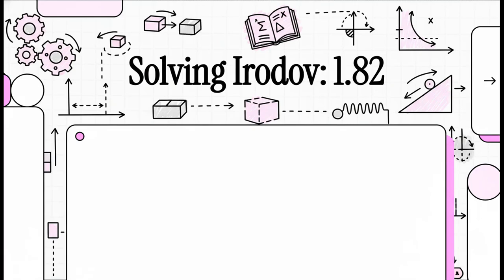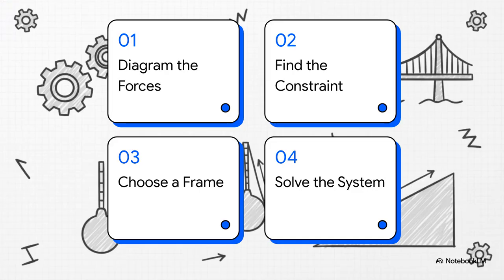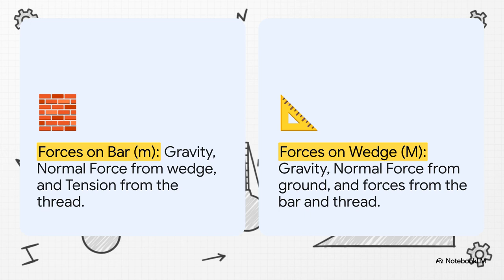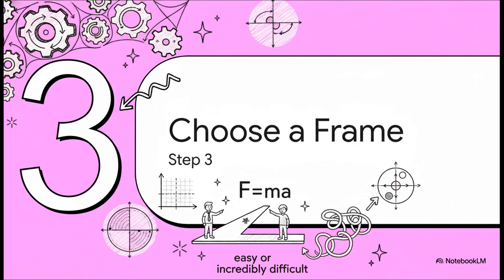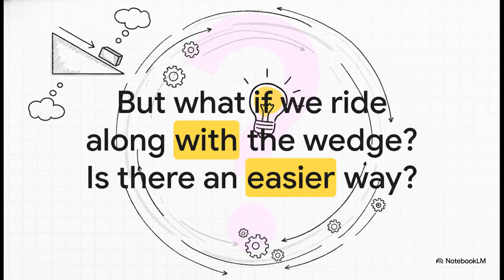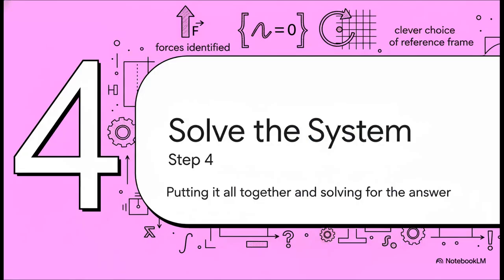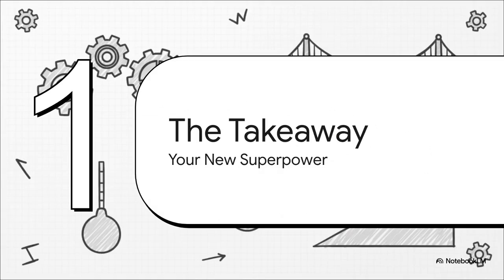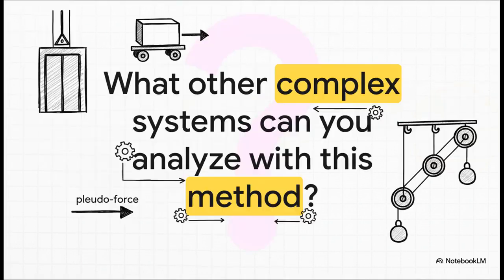[1.82]- Problems in general Physics by I E Irodov: BEST Solution by AI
1.82. In the arrangement shown in Fig. 1.24 the masses m of thebar and M of the wedge, as well as the wedge angle a, are known. The masses of the pulley and the thread are negligible. The frictionis absent. Find the acceleration of the wedge M.